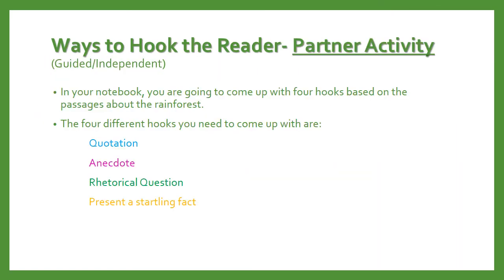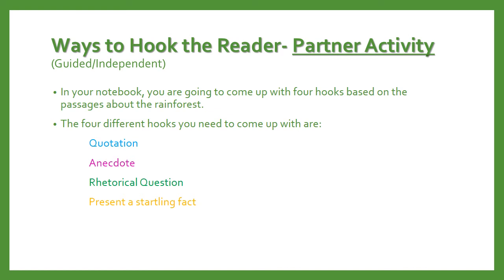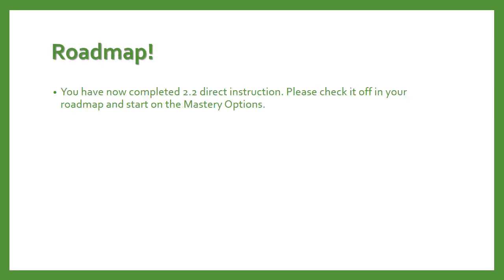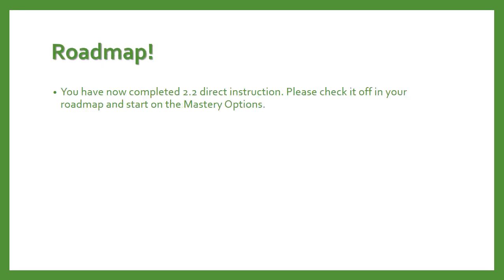2 2 Unit 2 direct instruction 1